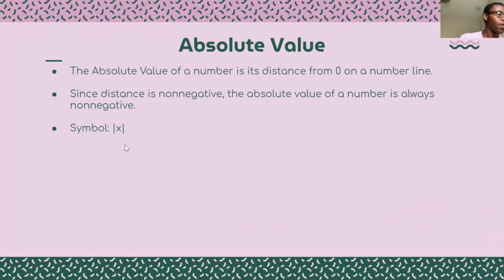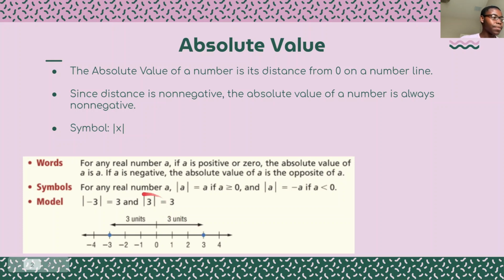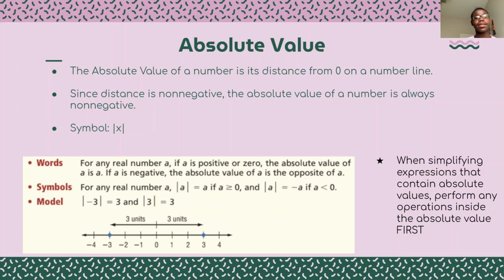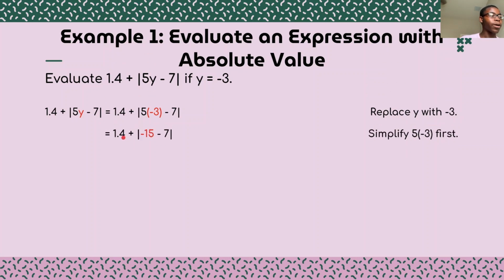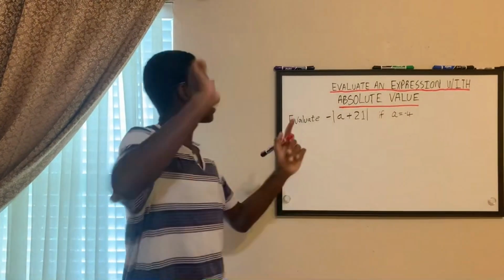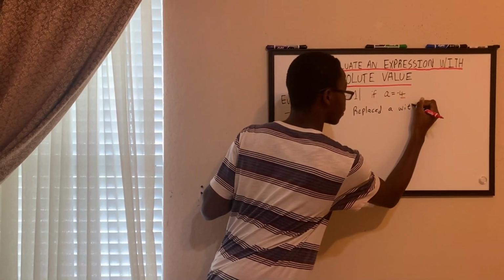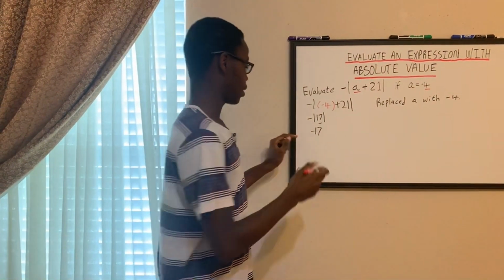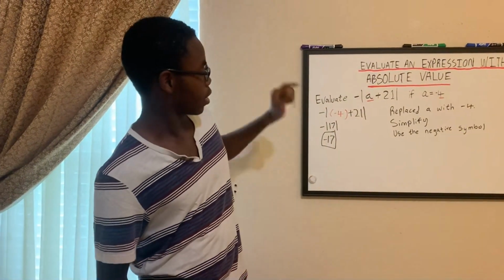EVALUATING ABSOLUTE VALUE EXPRESSIONS l Solving Absolute Value Equations l Algebra 2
Enjoy this lesson on "Evaluating Absolute Value Expressions"

Also, make sure to LIKE this video if you enjoyed it!